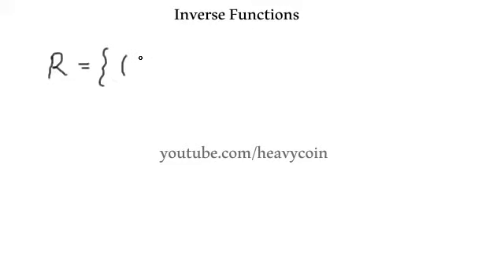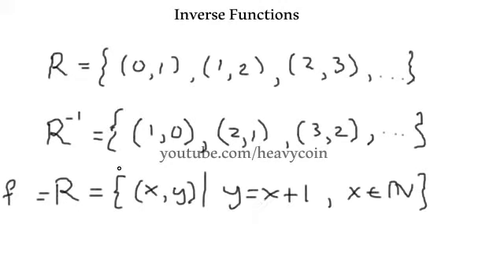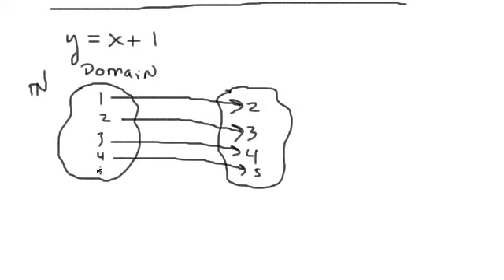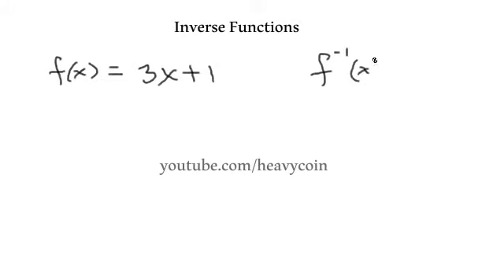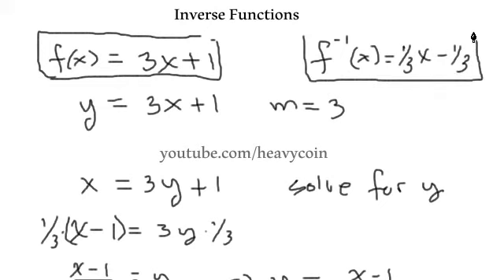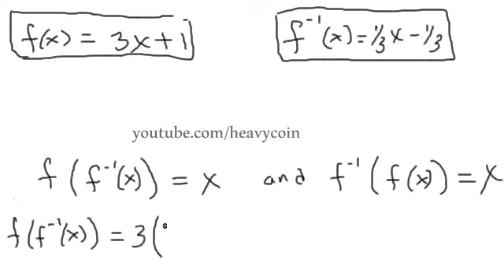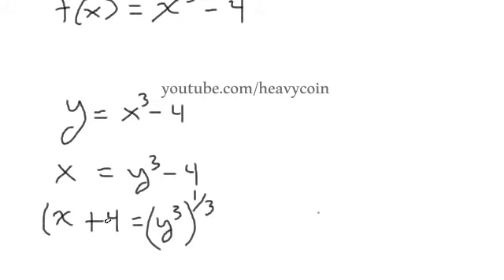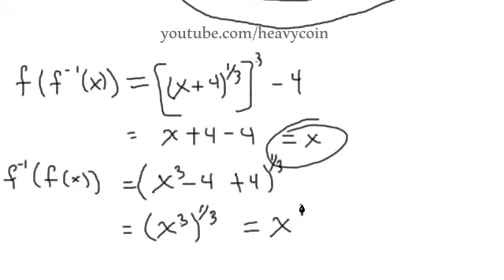Intermediate Algebra-Inverse Functions